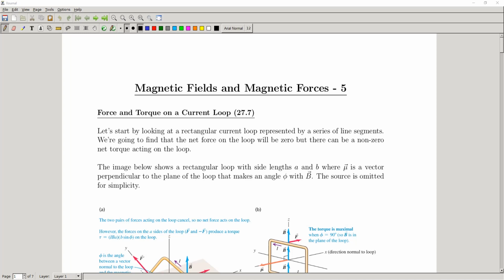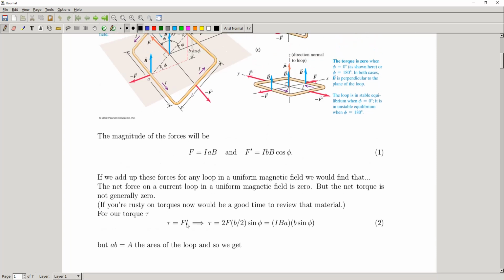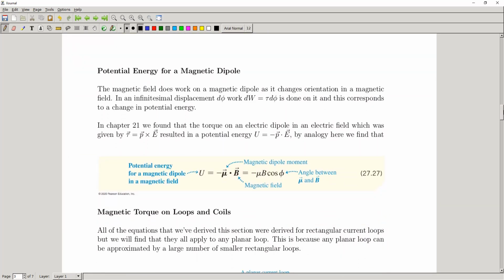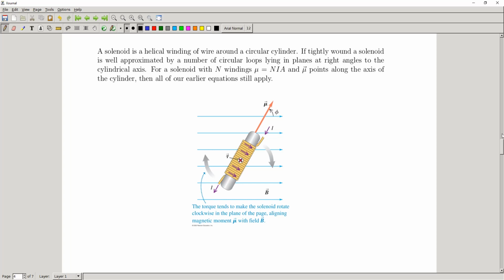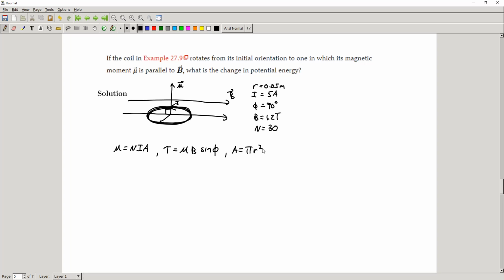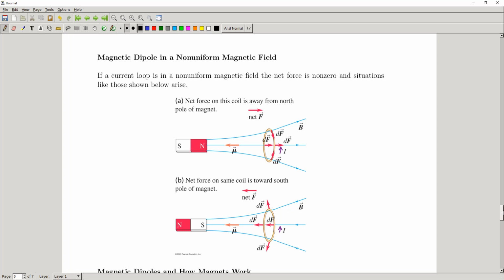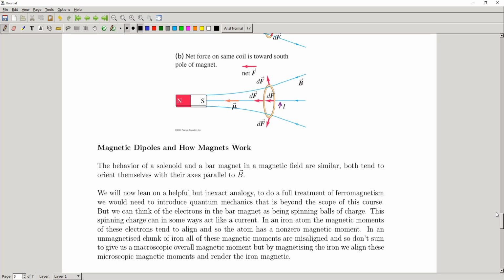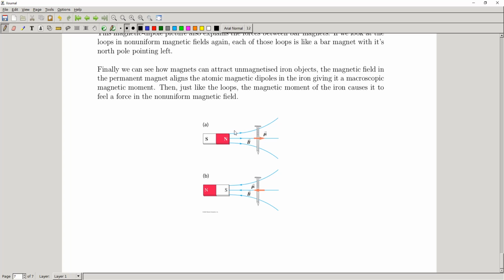UFV 112 Magnetic Fields and Magnetic Forces 27 E